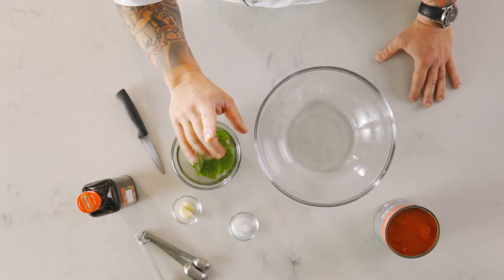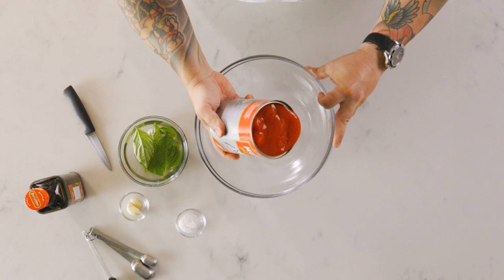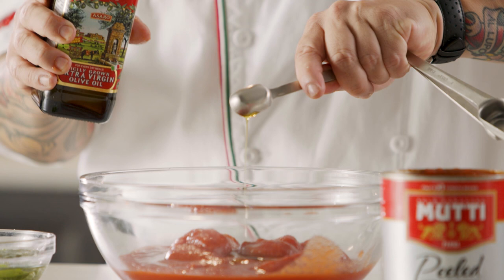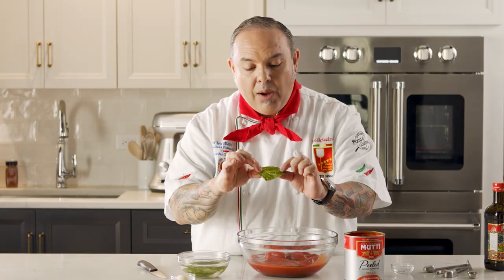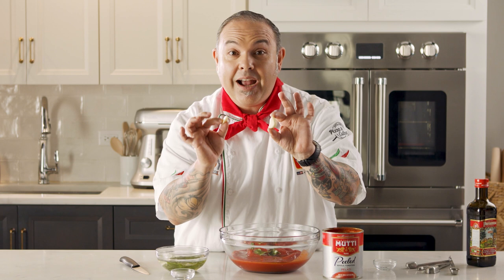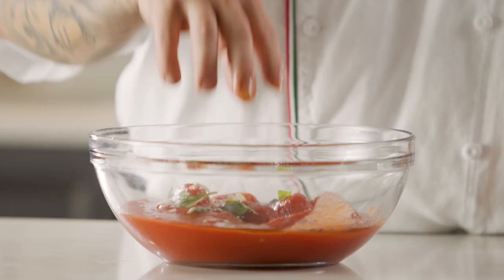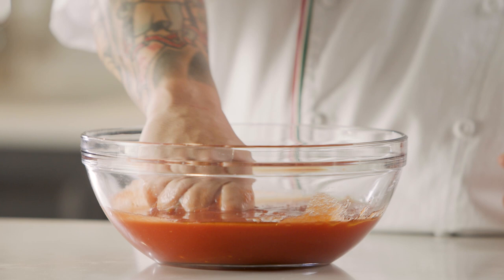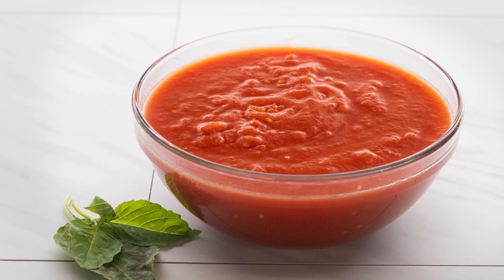How to make Homemade Pizza Sauce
There's nothing like the taste of homemade pizza sauce. With just 5 simple ingredients, you'll never want to go back to the canned version!